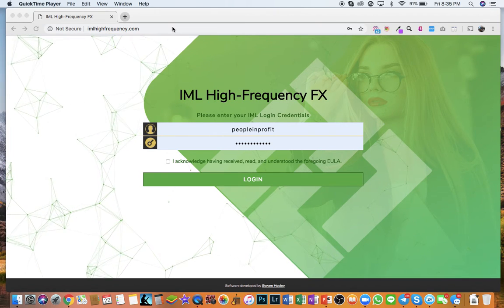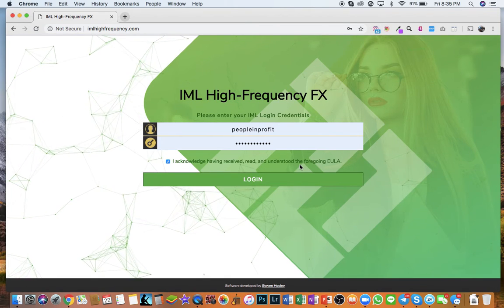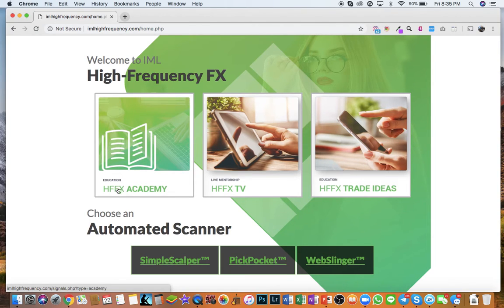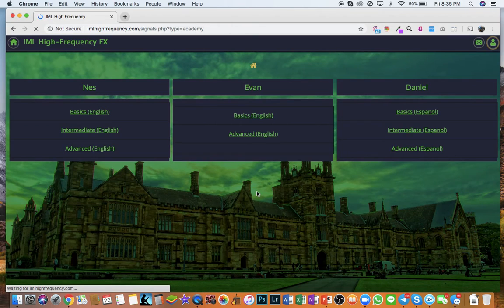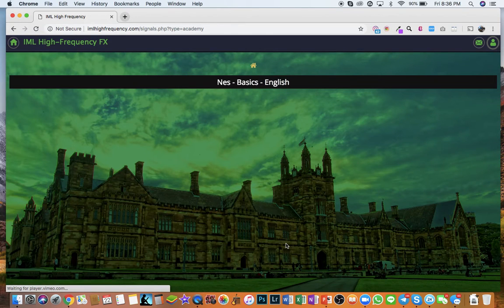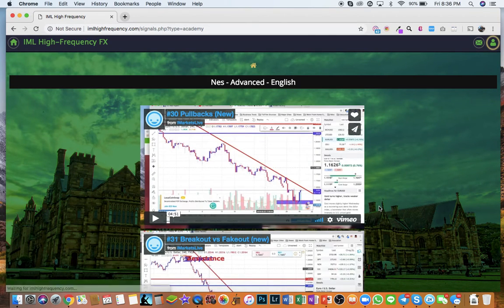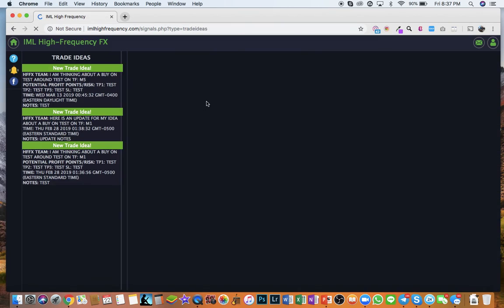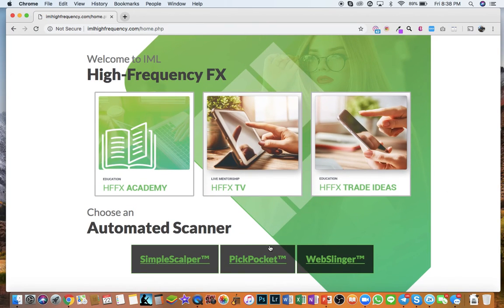iMarketsLive High Frequency FX Platform Overview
Sign in to imlhighfrequency.com to learn how to use these advanced scanners and strategies!